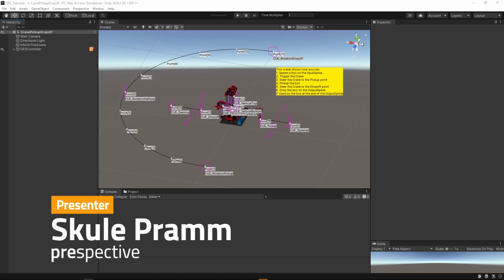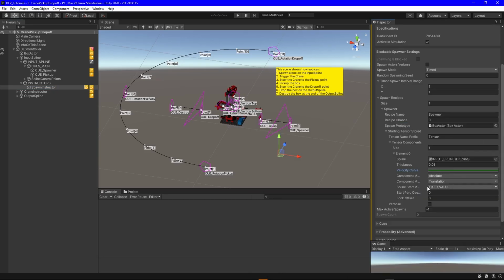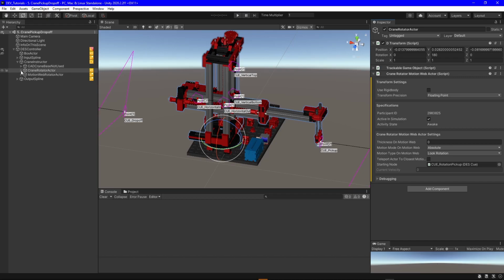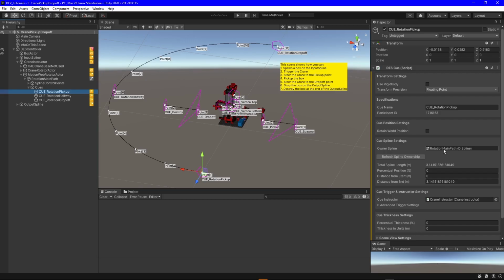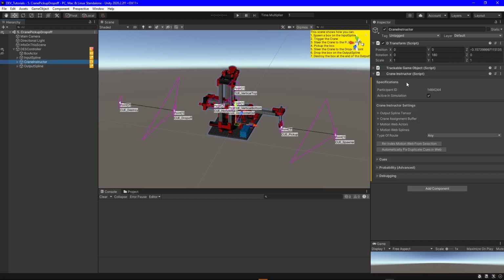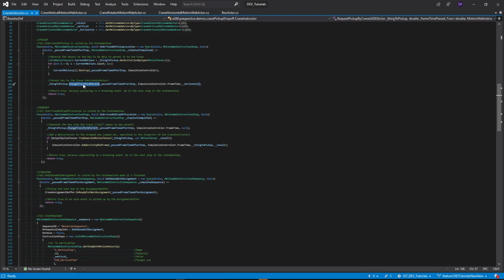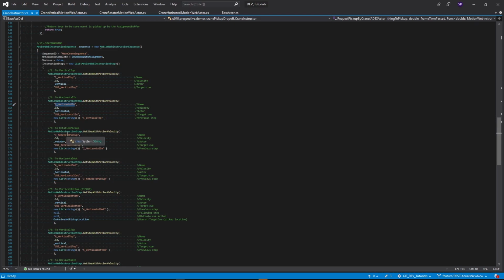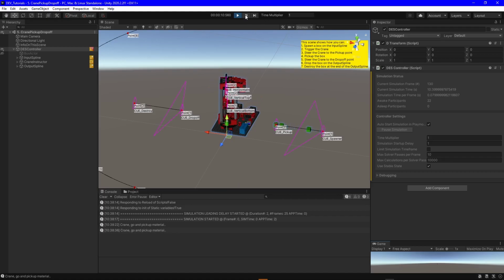Prespective How to: DES Intermediate Tutorial - Crane Pickup & Drop-off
This tutorial shows you how you can use a crane to pickup a box from one spline, move the crane to another position and drop the box on another spline.

►Want to learn more?